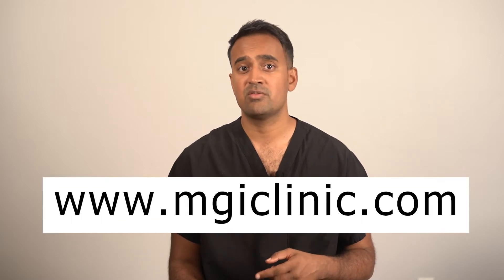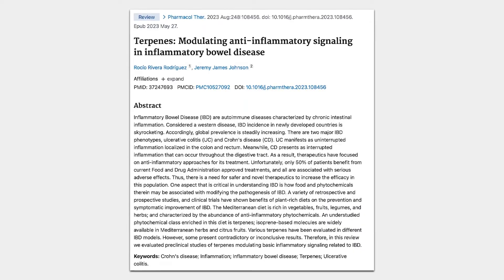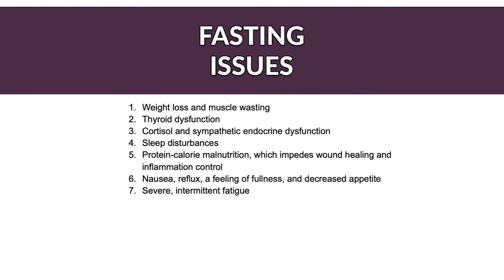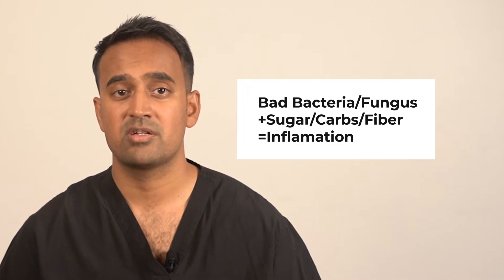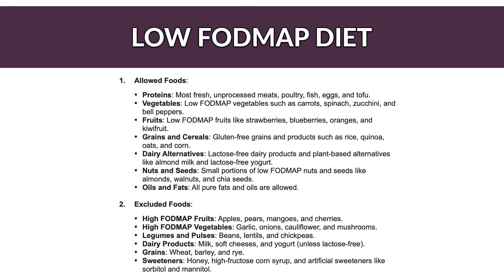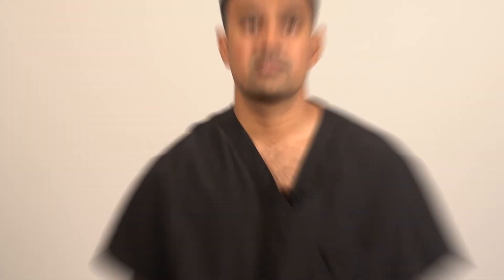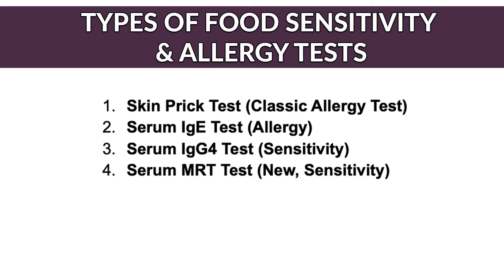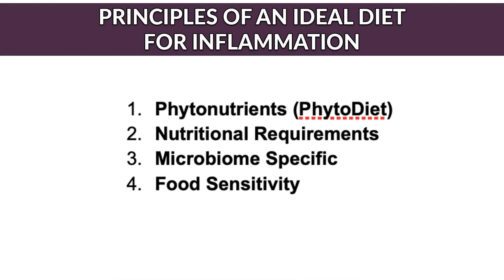**BEST** Diet for Sjogren’s Syndrome (SSA+, SBB+): Top 4 Triggers, Food to Avoid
For our clients, we help design custom diet plans based on several key criteria: Microbiome Specificity, Phytonutrients, Macronutrients, and Food Sensitivity.   These four criteria help determine whether any type of diet will work for managing Sjogren's syndrome symptoms during a flare, as well as healing inflammation over time, to reach remission.  In this video, we review many popular diets out there, and compare them to the Mind-Gut-Immunity method.

00:00-1:19: Introduction
01:20-1:58: Studies showing plant-based nutrition protocol results, Gut Microbiota and fecal metabolome with gut disfunction and gut microbiome dysfunction in Sjogren's syndrome patients.
01:59-02:44: The Ideal Diet for Sjogren's syndrome and how to find it.
02:45- 03:53: The importance of Phytonutrients and Sjogren's syndrome; polyphenols, antioxidants, prebiotic fiber and starches.
03:54-4:12: Phytonutrient categories and subgroups; Terpenes, Phenols, Chlorophyll, Thiyocynates, Phyto-enzymes, Phyto-oils, Prebiotics & Alkaloids.
04:13-05:05: Benefits of Phytonutrients in Sjogren's syndrome and autoimmune inflammation.
05:06-06:06: Nutritional Requirements; intermittent fasting issues with Sjogren's syndrome.
06:07-06:51: Body Mass Index (BMI) importance on Sjogren's syndrome and how to calculate it.
06:52-07:50: Macronutrients, how to calculate and recommendations for optimal gut health, weight loss or weight gain.
07:51-08:16: The gut microbiome and how inflammation occurs. (Bad bacteria/Fungus & Sugars/Carbs/Fiber)
08:17-09:17: Carnivore diet, what it is and does it work for Sjogren's syndrome?
09:18-09:50: The SCD (Specific Carbohydrate Diet), what it is and does it work for Sjogren's syndrome?
09:51-10:14: The Low FODMAP Diet, what is it and does it work to get rid of inflammation?
10:15-10:52: Do any of the "low-carb" diets help with inflammation for Sjogren's syndrome?
10:53-11:54: The Ideal Sjogren's syndrome Diet Should Be Microbiome-Specific.
11:55-12:19: Inflammatory Foods and Complex Protein Theory
12:20-13:01: The Vegan diet, what is it and does it help Sjogren's syndrome inflammation long term?
13:02-13:36: The Mediterranean diet explanation and will it help with Sjogren's syndrome?
13:37-13:56: Mind-Gut Immunity Method: Phytonutrient rich diet, macro and micronutrient tracking for a targeted approach.
13:57-14:42: Food Diary and Food Sensitivity Tests
14:43-15:22: Types of Food Sensitivity and Allergy Tests
15:23-16:04: Autoimmune Protocol (AIP) Diet, what is it, and will it help your inflammation long term?
16:05-17:01: Low Histamine Diet, explained and can it reduce inflammation in your gut?
17:02-17:14: The Sjogren's syndrome Ideal Diet Recap
17:05-18:13: Mind-Gut Immunity method explained.

- Food Sensitivity Tests for Sjogren's syndrome video: TBA
- Carnivore diet for Sjogren's syndrome video: TBA
-Fasting for Sjogren's syndrome video: TBA
-Vegan Diets for Sjogren's syndrome video: TBA
-SCD diet for Sjogren's syndrome video: TBA
-FODMAP diet for Sjogren's syndrome video: TBA

About the author:
Dr. Dasari is an intestinal disease surgeon who specializes in reversing autoimmune inflammation and digestive dysfunction by leveraging phytonutrients to recalibrate the gut microbiome. His methodology has impacted the lives of patients worldwide struggling with Sjogren's syndrome and other inflammatory conditions.

100% of the original content in this video is written and produced by Dr. Chanu R. Dasari, MD. This video is NOT AI generated, and Dr. Dasari never uses AI generated content on any of his platforms.